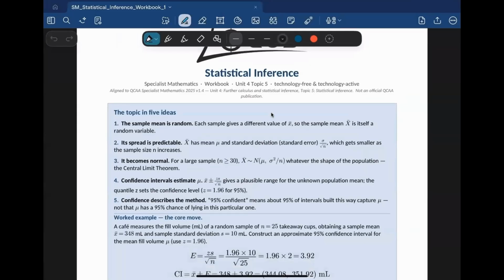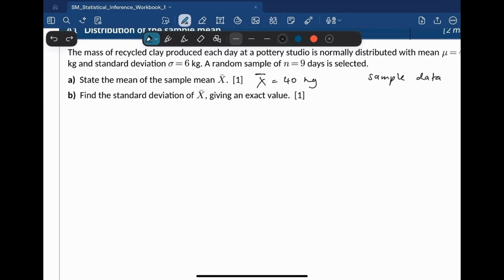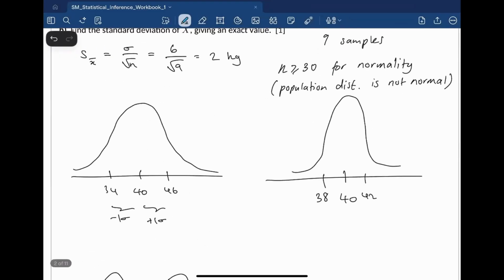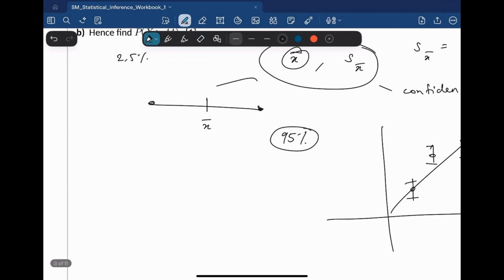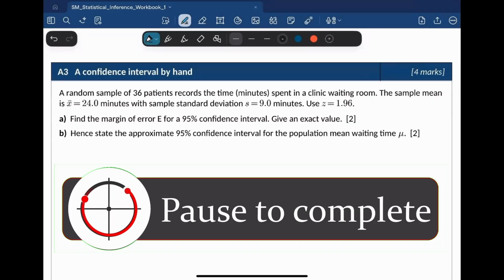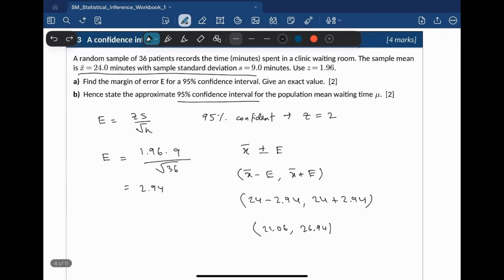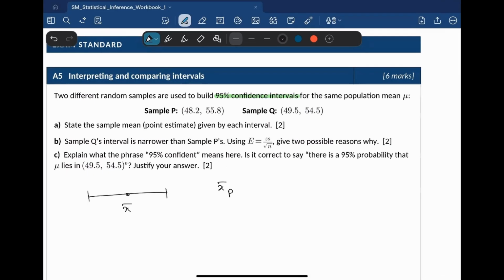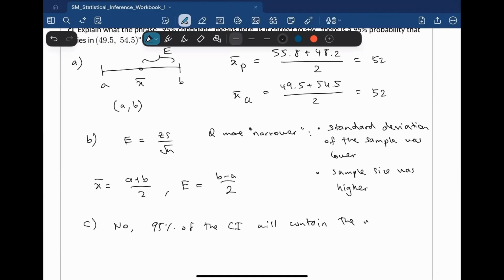Statistical Inference | QCE Specialist Maths U4T5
Find resource booklets and upcoming live session dates

qce specialist maths, specialist, qcaa, sample mean, statistical inferencing, normal distribution, margin of error, sample distributions